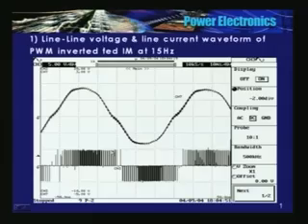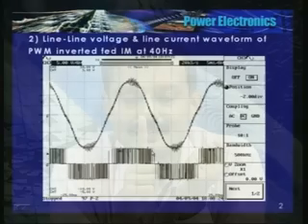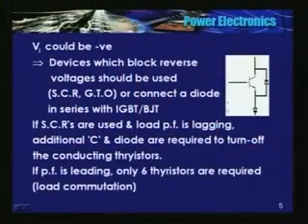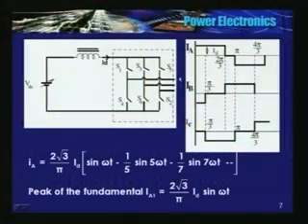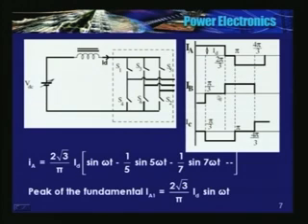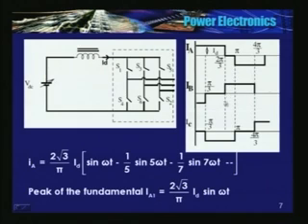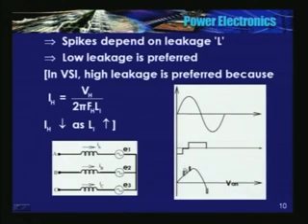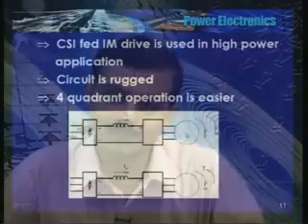Lecture - 42 Power Electronics